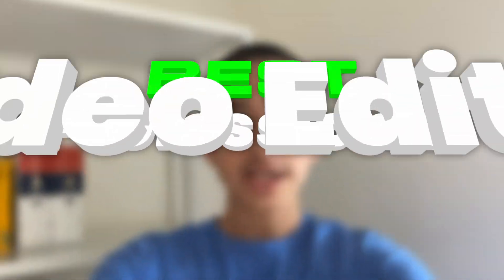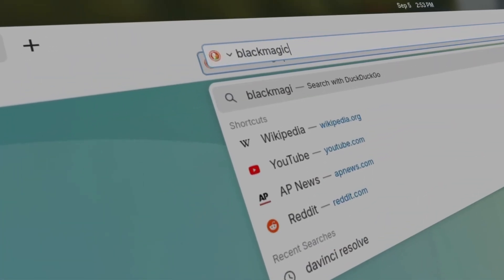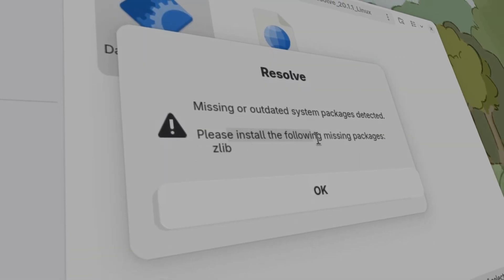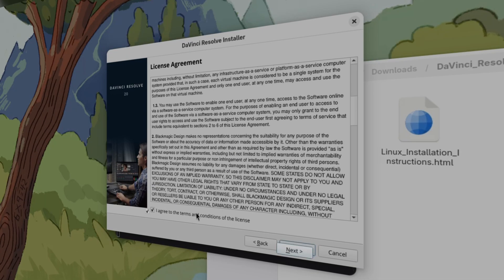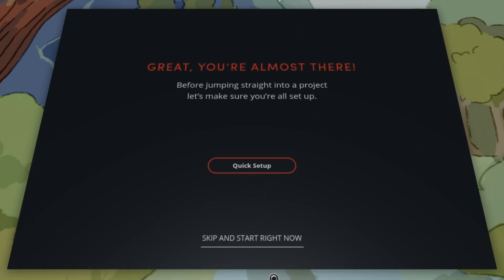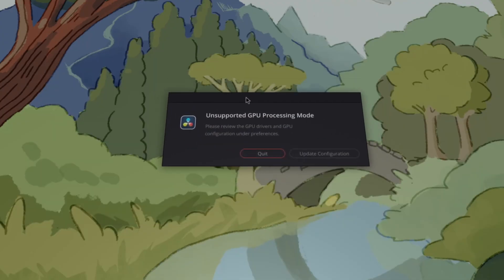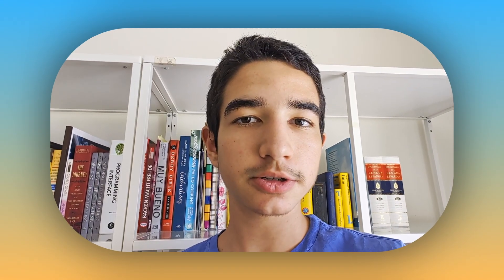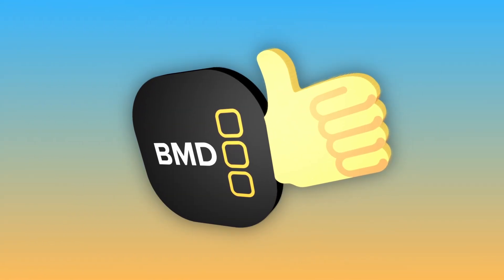DaVinci Resolve on Linux SUCKS.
DaVinci Resolve is the only major professional editing software to officially support Linux... but it's Linux version sucks. This has been a well known issue for a while now, but it hasn't gotten enough attention, and BlackMagicDesign needs to be aware of how bad their Linux version is for regular video editors who just want to make high quality content on their Linux systems. In this video, I go over the main pain points of DaVinci Resolve's mediocre Linux support, and how they can be fixed (atleast to some degree). It is however to be noted that while alot of these issues are BlackMagicDesign's fault, not all of them are. For the codec situation, Via-LA is to blame primarily.
From the entire Linux creative community, we love your editing software, but please fix your Linux version @BlackmagicDesignOfficial

As for my viewers, you all must've noticed how long this video took. Especially since I promised that videos would be uploaded every 2 weeks. Well... as you also may know, while I use Linux for everything that I do on a computer, because of how bad DaVinci Resolve on Linux is, and because I don't have the disk space to transcode all my video and audio files to something it supports, the one thing I don't use Linux for, and instead use a MacBook Pro for, is editing in DaVinci Resolve, but only for that of course. It is a 2016 MacBook Pro, and it is extremely laggy for even regular video clips with no effects applied in DaVinci Resolve, let alone my more complicated fusion compositions which sometimes crash the laptop. I can never playback anything I edit, which is why sometimes you may notice inconsistencies that would seem obvious to spot if I watched the video in DVR before rendering it... because I can't really play anything back... I get like 5 fps at best if it plays back, and most commonly it will just freeze and sometimes not play anything. It is really bad, and it makes my videos take forever to make, but good news, I willl soon be getting an iMac solely for editing very soon, and when that happens, I will be able to make higher quality videos much faster, but till then, I have to deal with this mediocre hardware, so I am extremely sorry to all of you for my horrible consistency and all the promises I've made that I'd get the video out early or at a certain date, nearly every single one of which I missed. I sincerely apologize.

- King Penguin -
Everything in the previous tier, plus:
- Members-only videos (none available yet, coming soon)
- Members-only polls

- Emperor Penguin -
If you really like my channel and want to support it as much as possible. Be a big supporter and get all the perks of the previous two tiers.

0:00 Intro
0:52 Installation Process
7:50 System Requirements
9:21 Codec Support
10:57 UI & Plugins
11:58 Conclusion
13:49 Outro